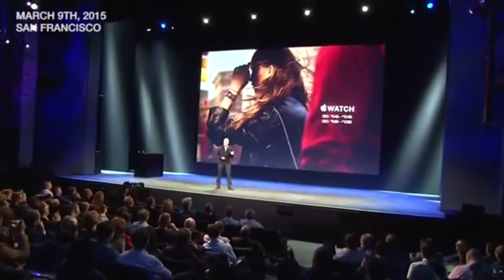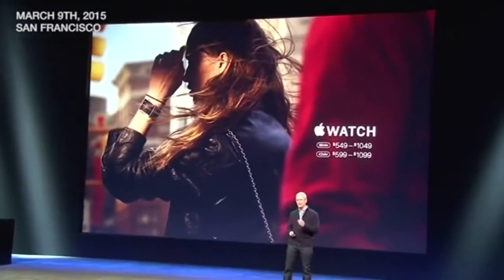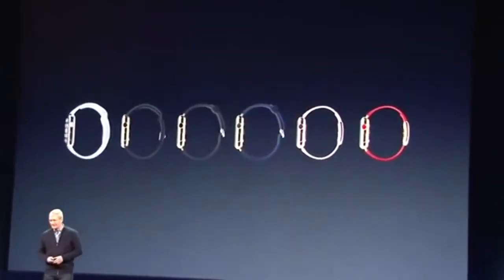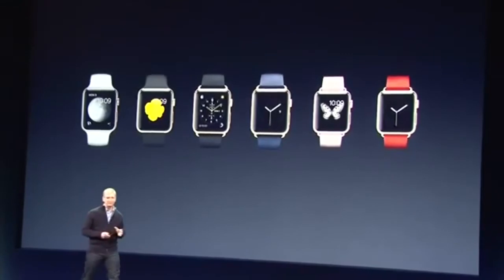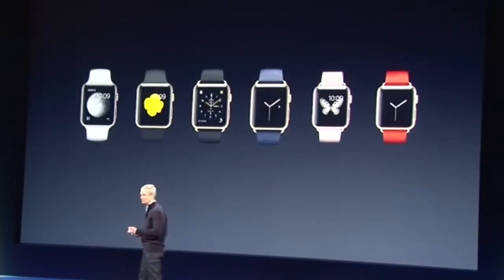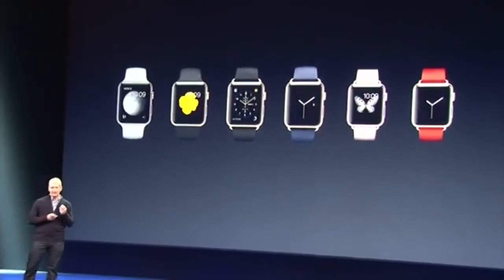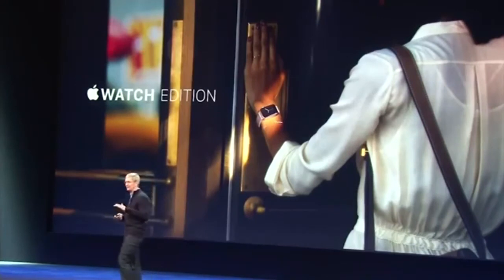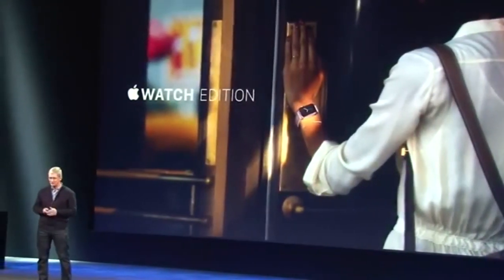Apple Watch Gold Edtion For Just $10,000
It's a solid Gold device